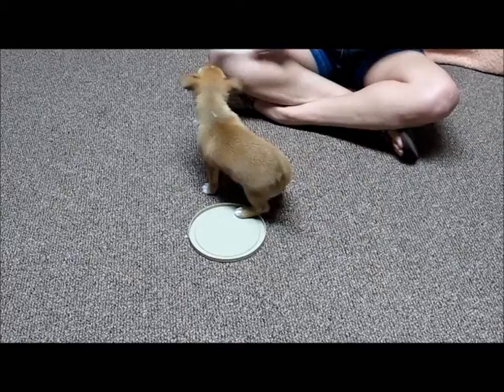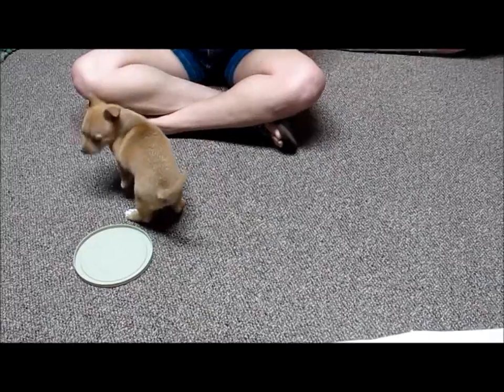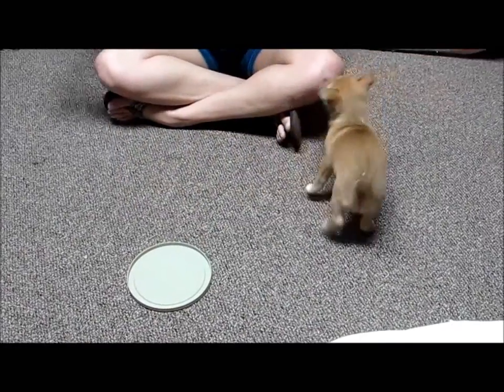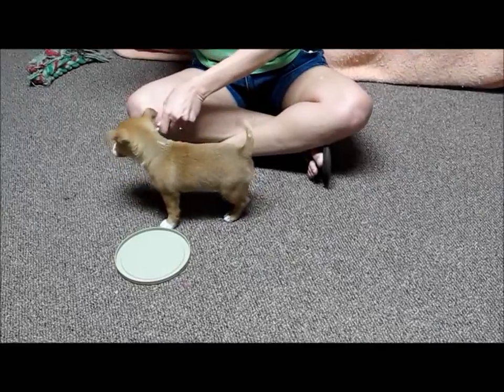Yin (Daz) ,clicker session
teaching paw touch on lid